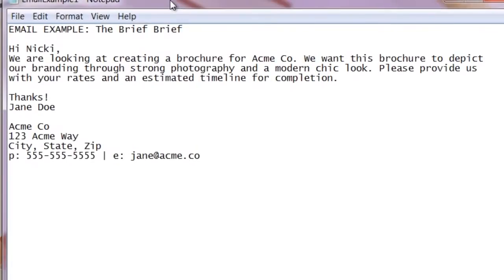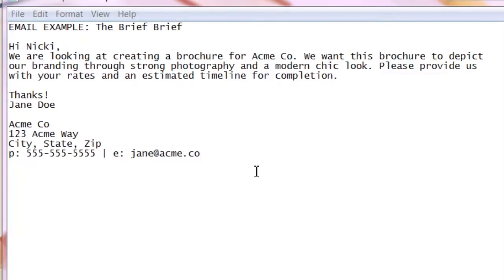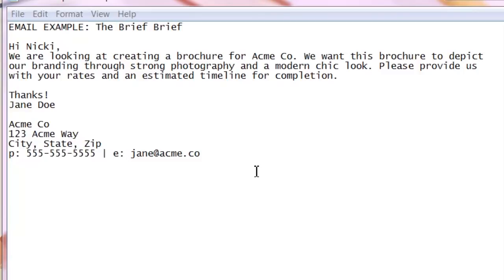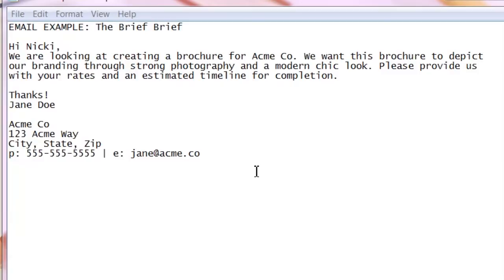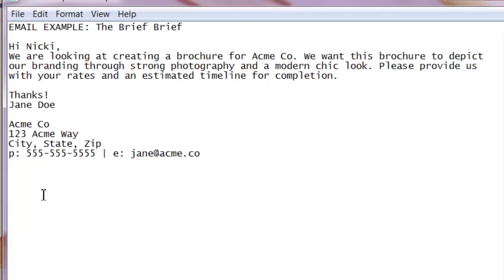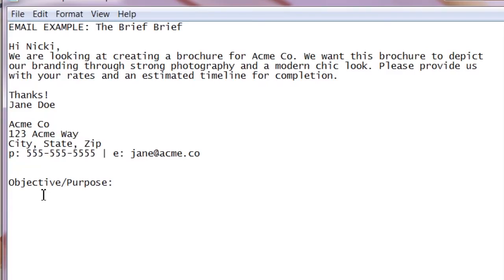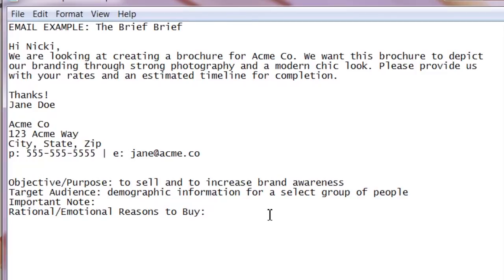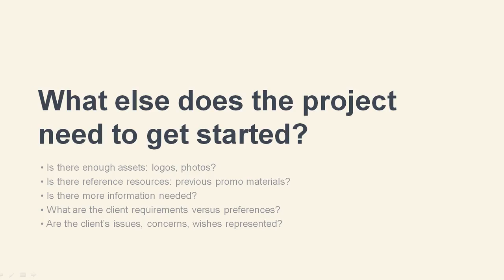Pro Print Design Workflow: Client Brief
Lesson 2 of 16, a Tuts+ course on Pro Print Design Workflow taught by Nicki Hart. Become a Tuts+ member to get access to hundreds of new courses and eBooks!